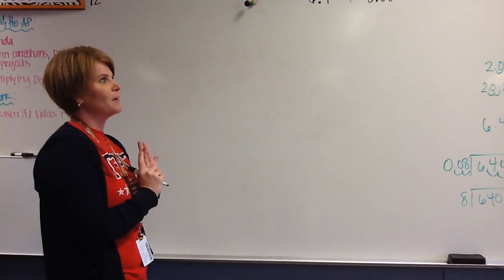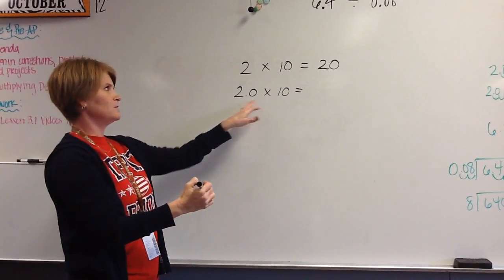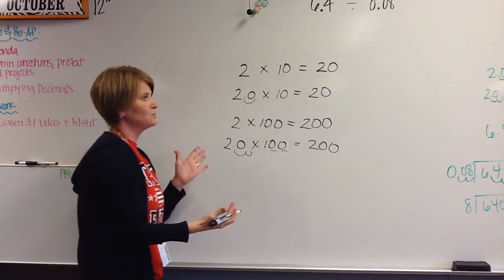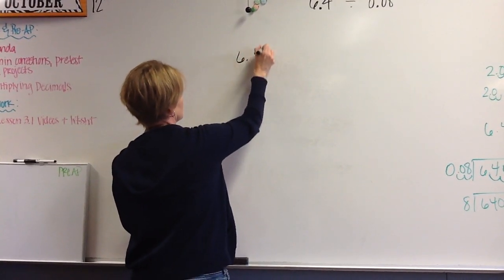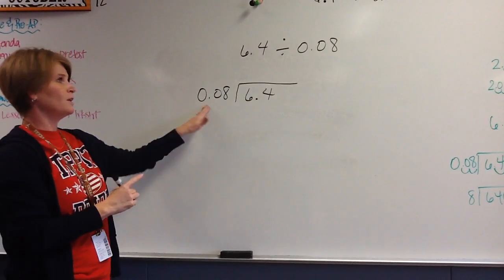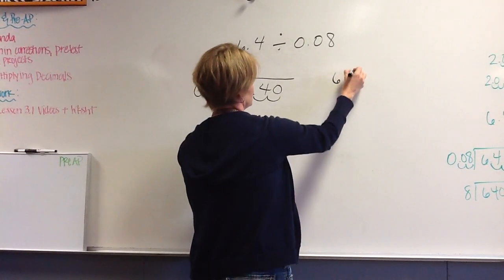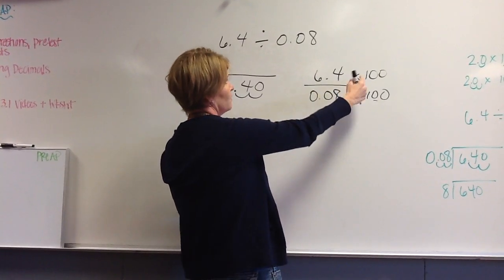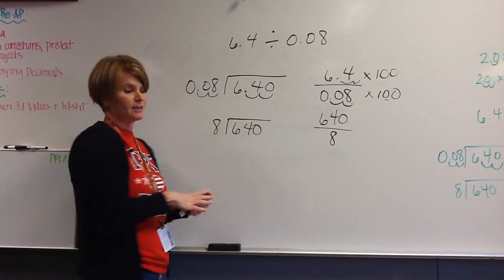Why We Move the Decimal When Dividing